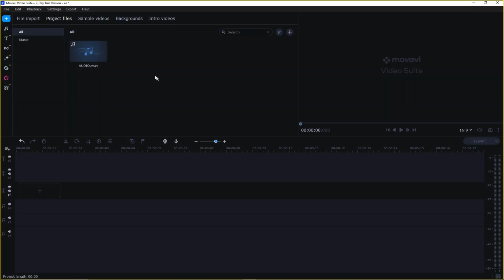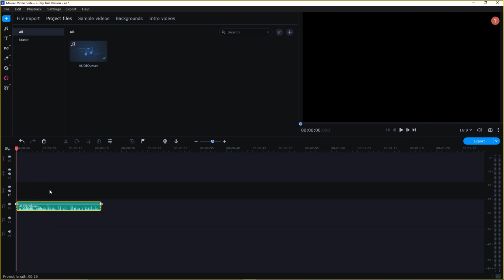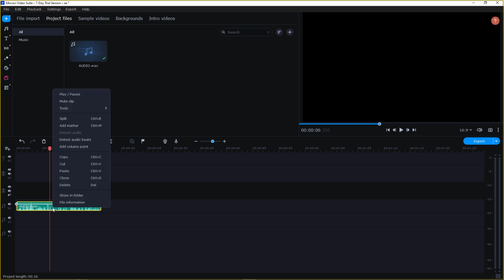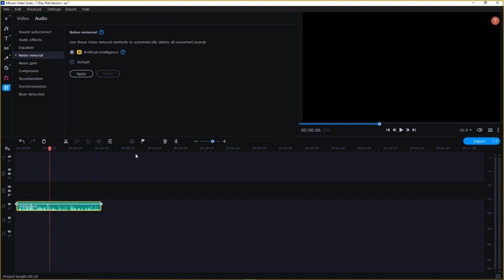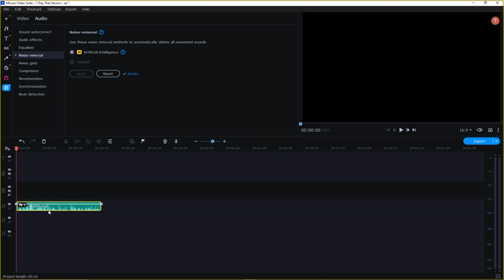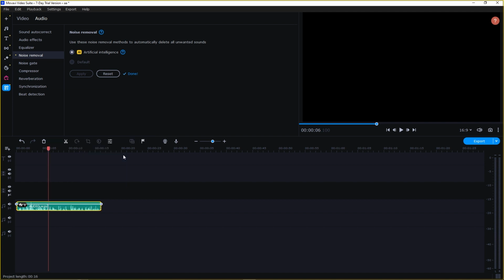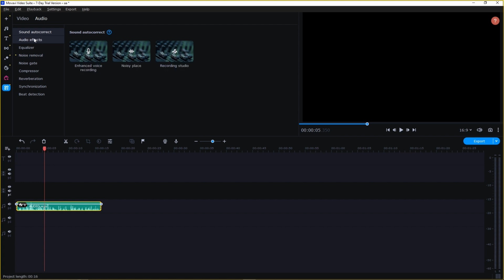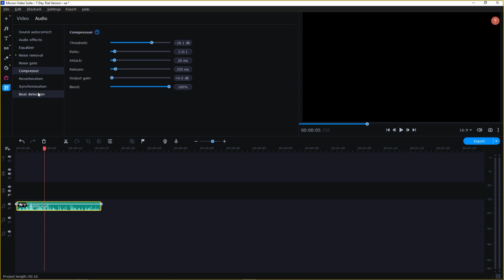How to Use Ai Noise Removal in movavi Video Editor ?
In this video I'll show you  How to Use Ai Noise Removal in movavi Video Editor ?. The method is very simple and clearly described in the video. Follow all of the steps & How to Use Ai Noise Removal in movavi Video Editor ?